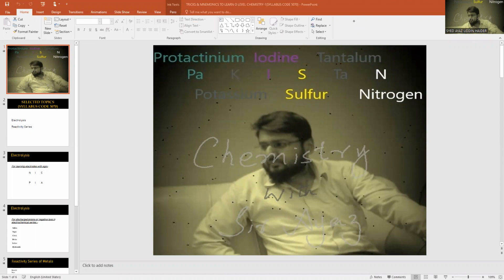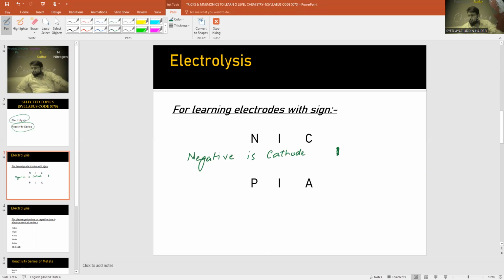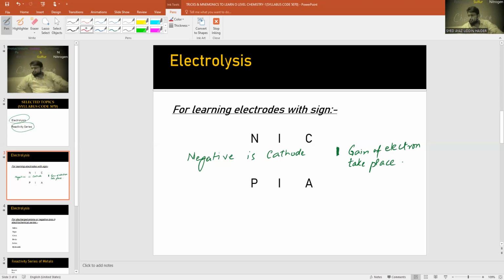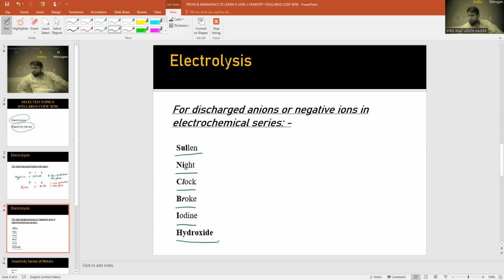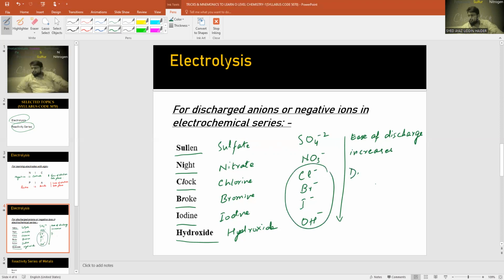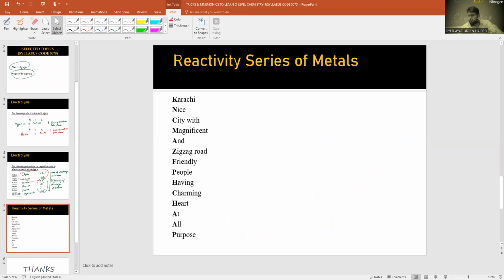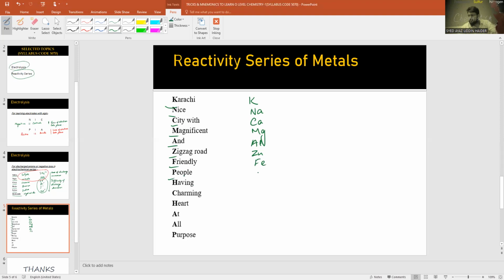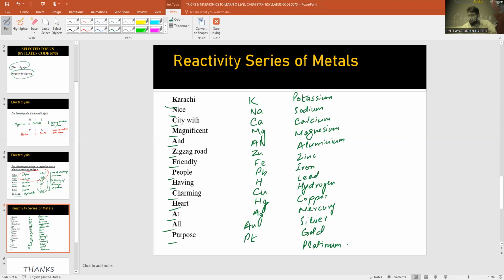TRICKS & MNEMONICS VIDEO#1 (SYLLABUS CODE 5070 & 0620)